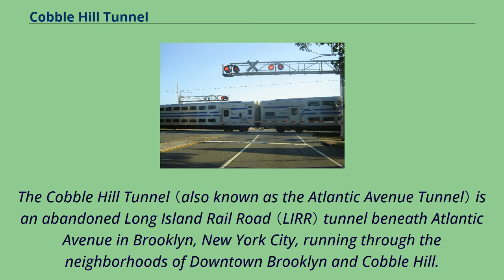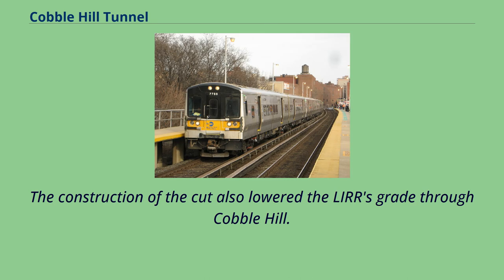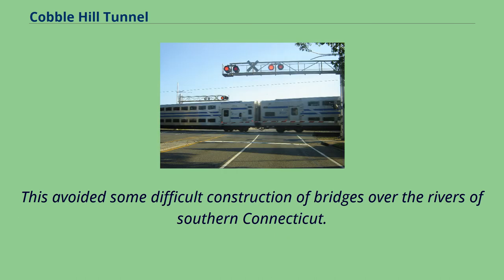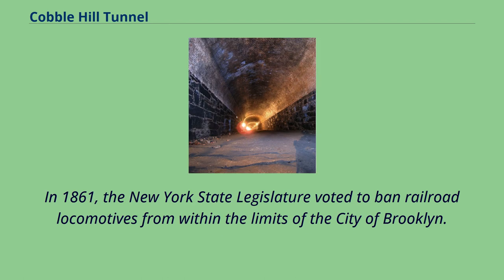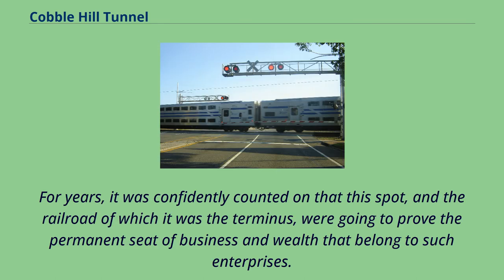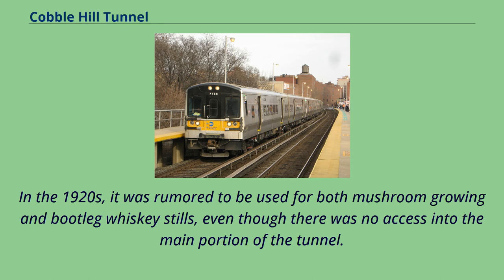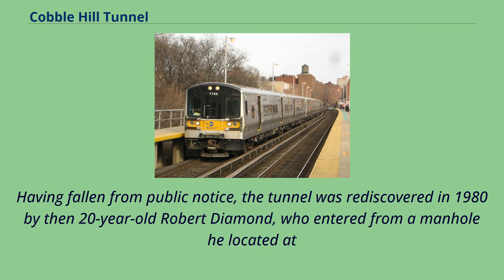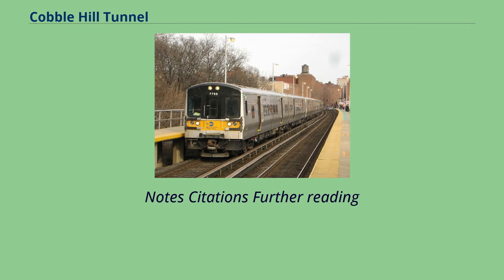Cobble Hill Tunnel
Historic_districts_on_the_National_Register_of_Historic_Places_in_New_York_(state)
Cobble_Hill,_Brooklyn
The Cobble Hill Tunnel （also known as the Atlantic Avenue Tunnel） is an abandoned Long Island Rail Road （LIRR） tunnel beneath Atlantic Avenue in Brooklyn, New York City, running through the neighborhoods of Downtown Brooklyn and Cobble Hill.
When open, it ran for about 2,517 feet （767 m） between Columbia Street and Boerum Place.
It is the oldest railway tunnel beneath a city street in North America that was fully devoted to rail.
It's also deemed the oldest subway tunnel in the world by the Guinness Book of World Records.
Originally built as an open cut, construction began in May 1844, and opened for use on December 3, 1844, but was not completely finished until mid-1845.
It was built mainly to satisfy public demand for creation of a grade-separated right of way for the Brooklyn and Jamaica Railroad （later Long Island Rail Road） on its way to the South Ferry at the foot of Atlantic Street （later Atlantic Avenue）,
where passengers could catch ferries to Manhattan.
The construction of the cut also lowered the LIRR's grade through Cobble Hill.
Around five years after opening the cut was roofed over, converting it into a tunnel.
As originally built, the cut was 21 feet （6.4 m） wide and 2,517 feet （767 m） long.
Once roofed over the interior height of the newly created tunnel was 17 feet （5.2 m）.
In exchange for building the cut, the City of Brooklyn granted the B&J permission to operate its steam locomotives on Atlantic Street west of F...